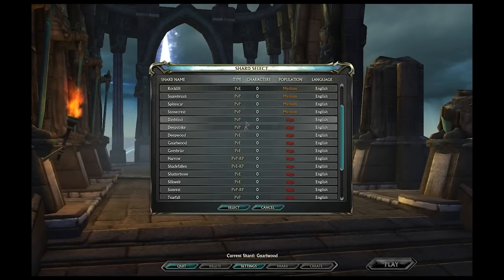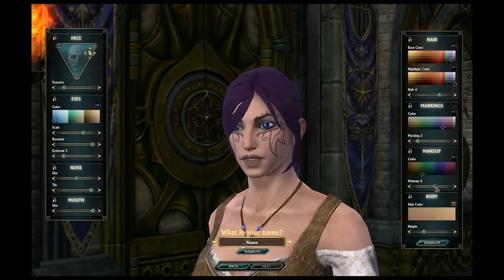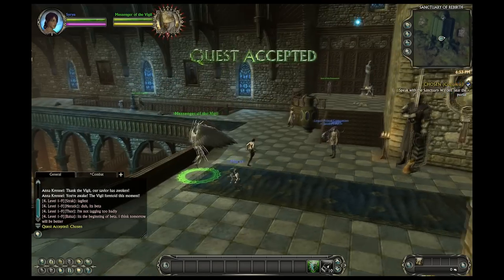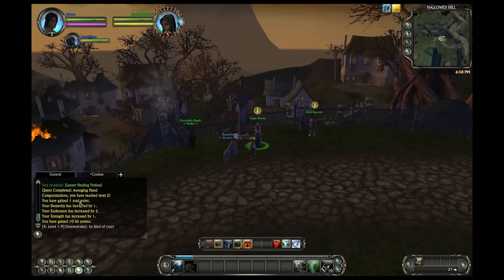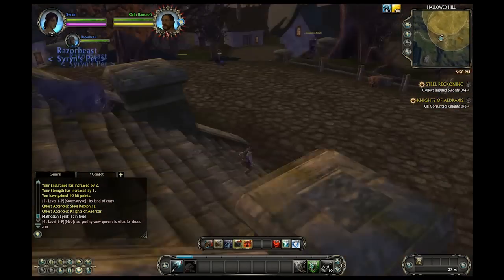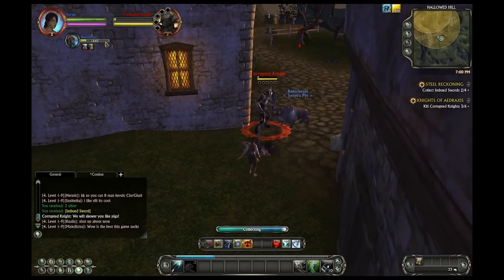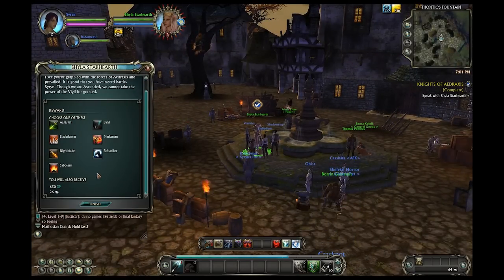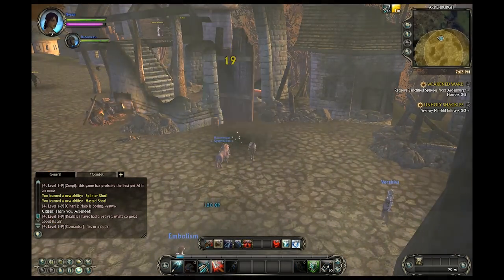RIFT PC V.I.P BETA Initial Gameplay Review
No doubt there will be trollers but they will be blocked/removed so don't bother wasting your time trolling on here.

PC Specs:
Processor: Core i7 CPU 930 2.80GHz @ 3.8GHz
Memory: 6GB RAM
Hard Drive: 3TB Total
Video Card: ATI Radeon HD 5870
Monitor: Asus 22" 2ms response
Keyboard: Logitech G15
Mouse: Logitech G9X
Operating System: Windows 7 Ultimate 64-bit
Motherboard: Asus P6T
Computer Case: Thermaltake V